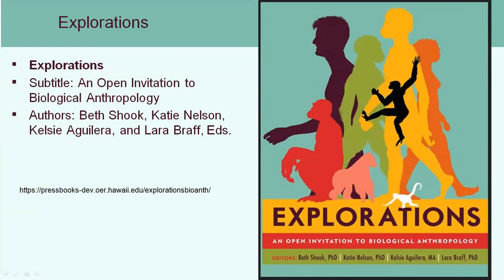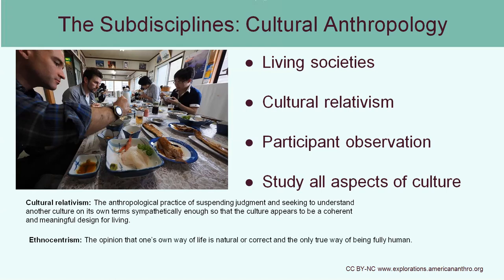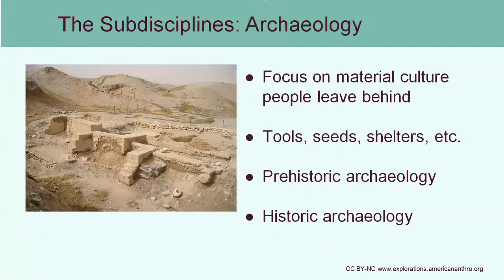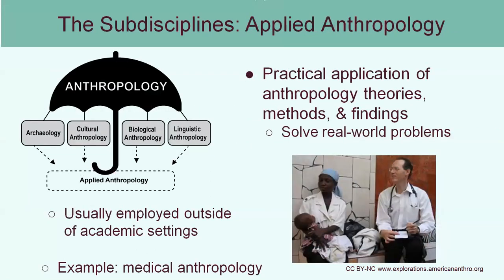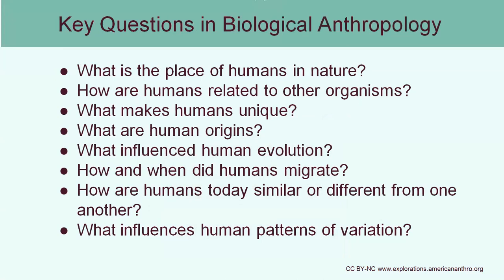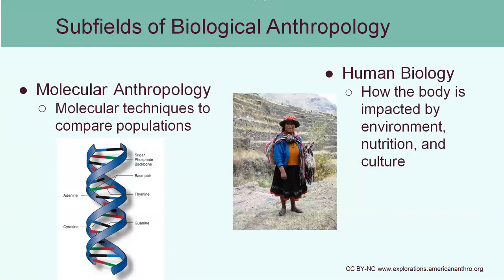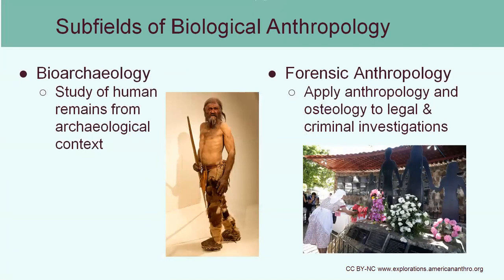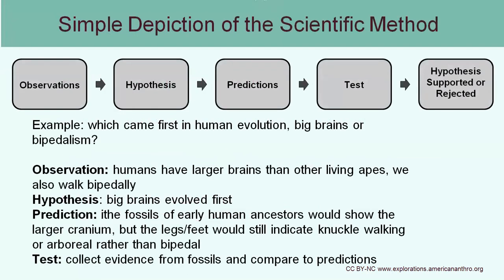Explorations Chapter 1 Introduction